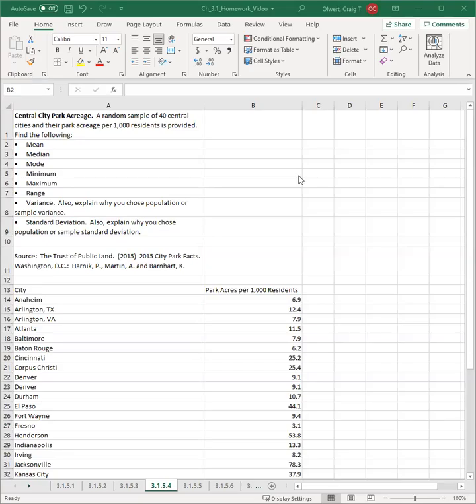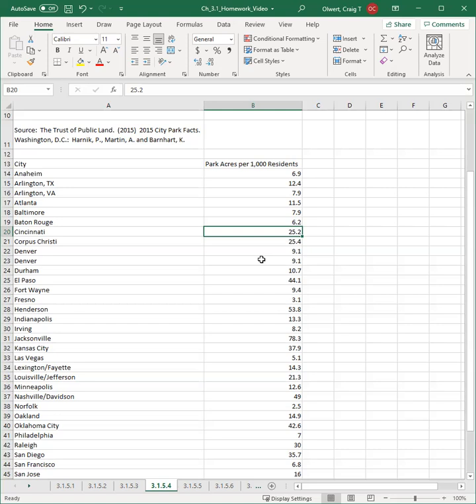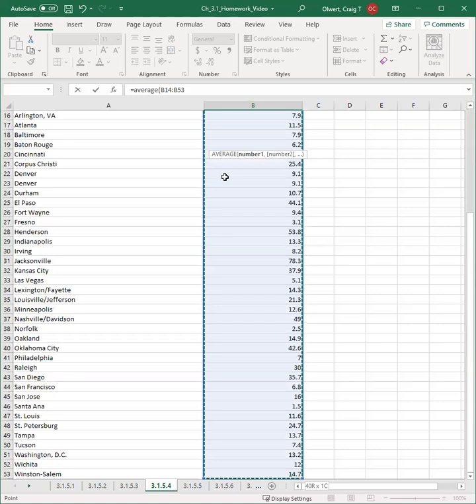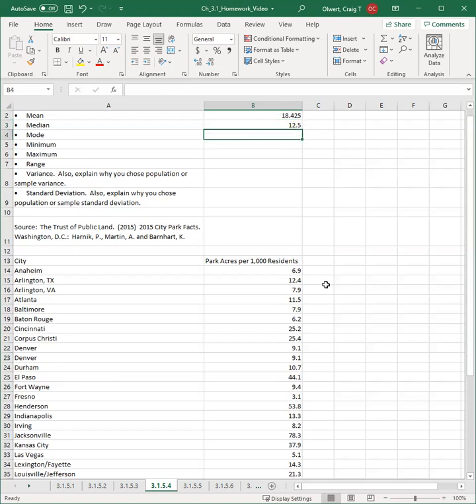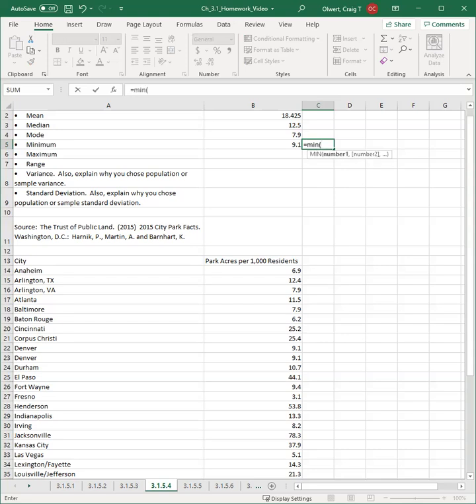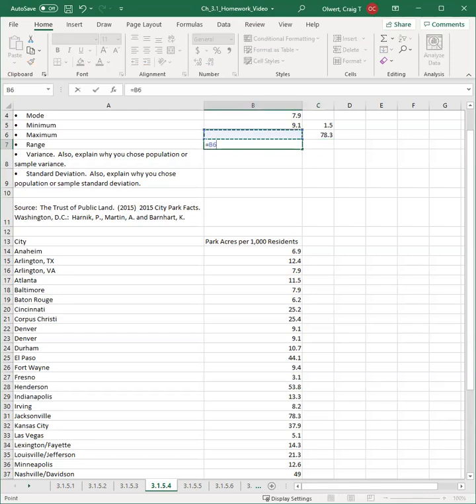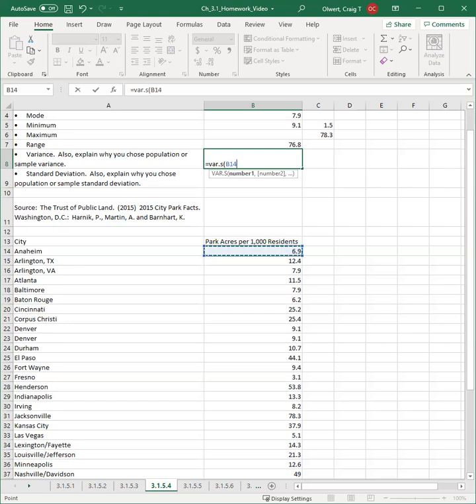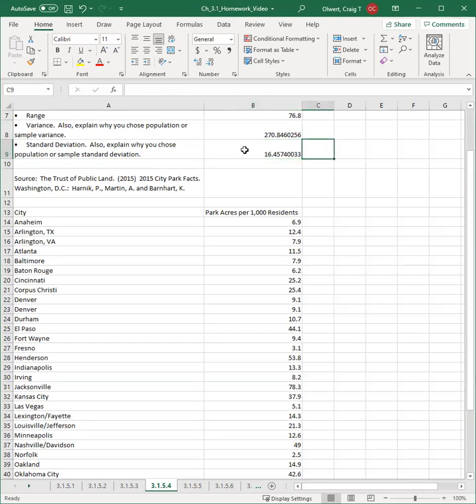HW 3 1 5 4